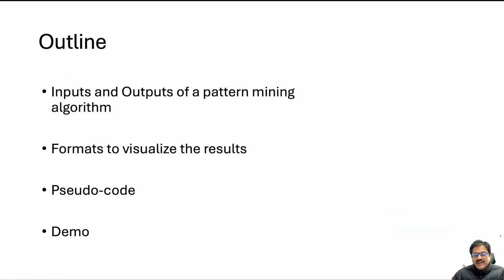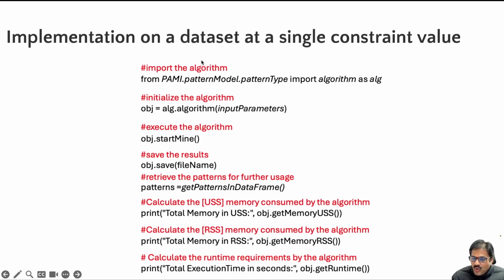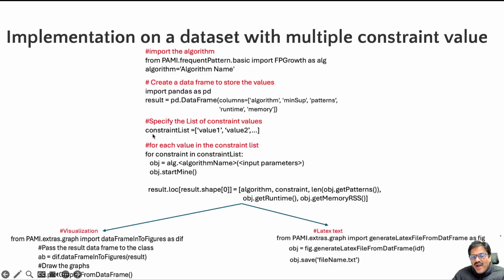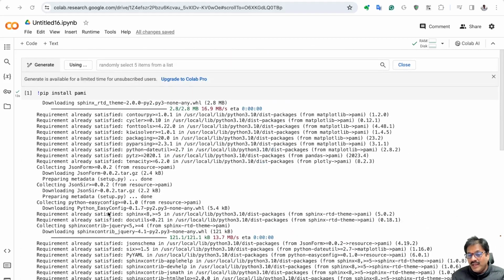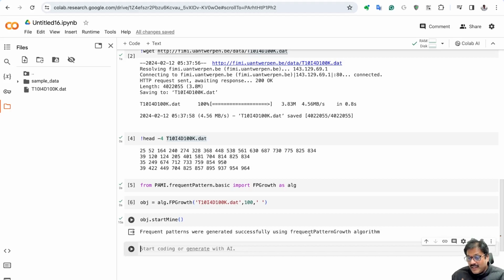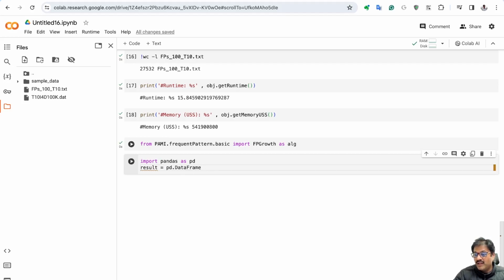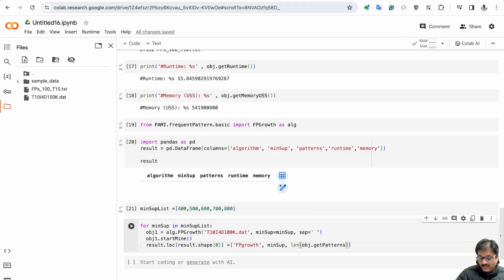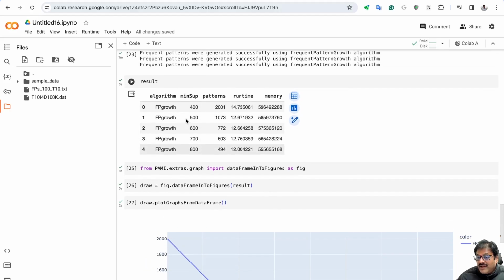14. Visualization of Results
The previous video explained how to execute a pattern-mining algorithm in the PAMI library. In this video, we explain how to visualize the algorithm's results.